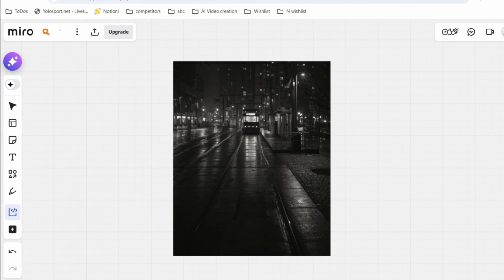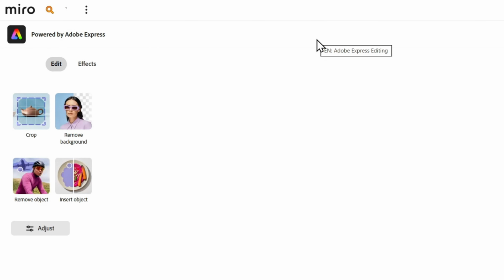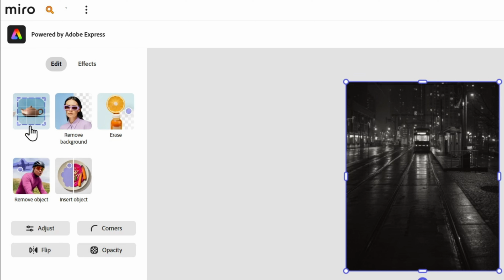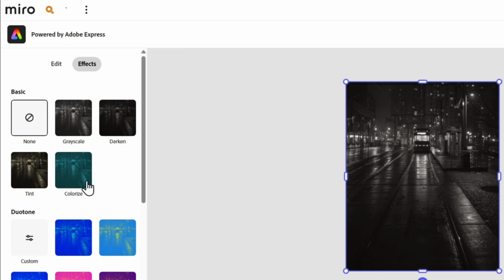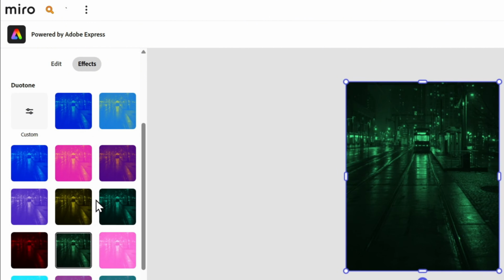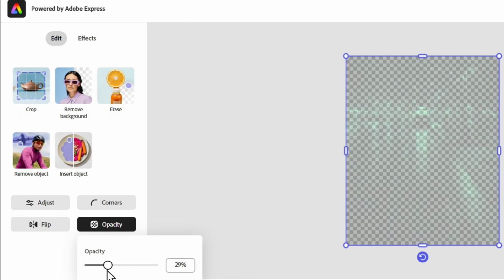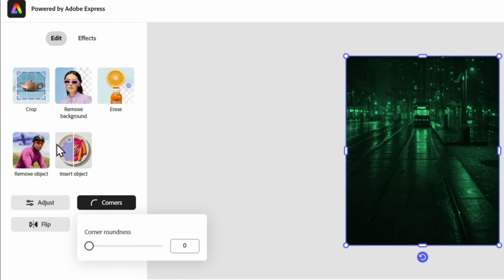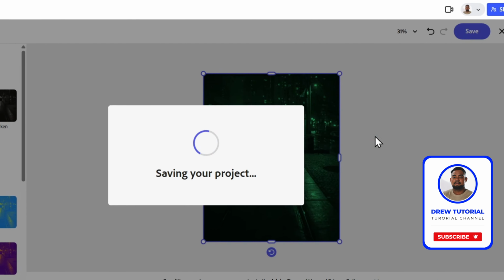How to Edit Images in Miro – Step-by-Step Tutorial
How to edit images in Miro step by step – in this quick and clear tutorial, you’ll learn exactly how to edit, crop, resize, rotate, and customize images inside Miro for better boards, presentations, and team collaboration.

This guide is perfect for beginners, designers, project managers, and anyone using Miro for brainstorming, wireframing, or visual planning.

This tutorial works on both desktop and browser versions of Miro.